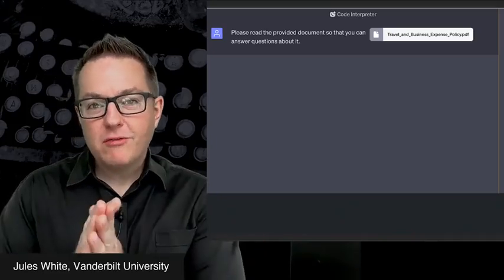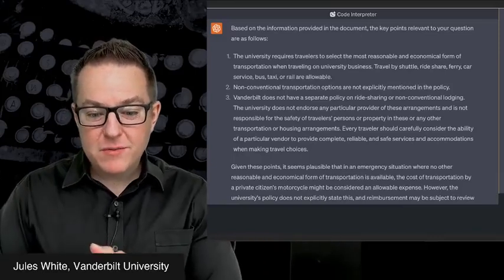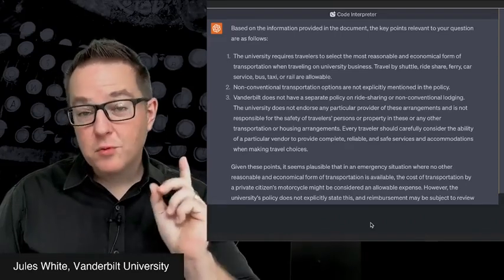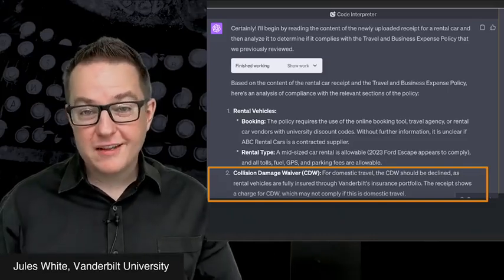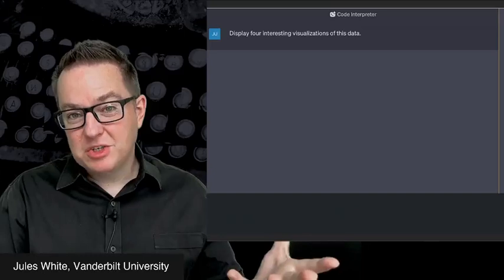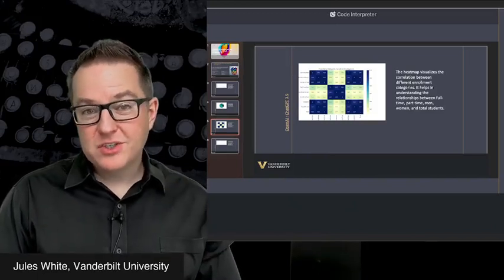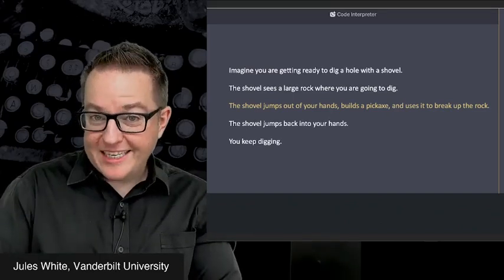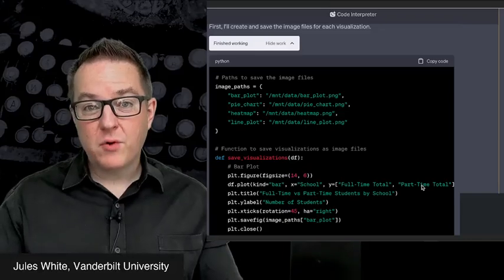Intro: ChatGPT Advanced Data Analysis is a Tool that Builds Other Tools